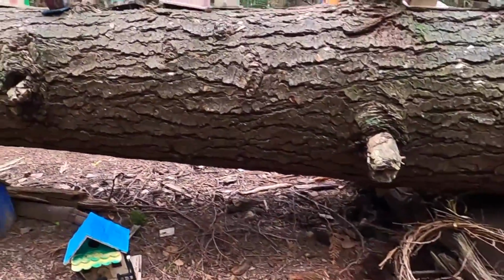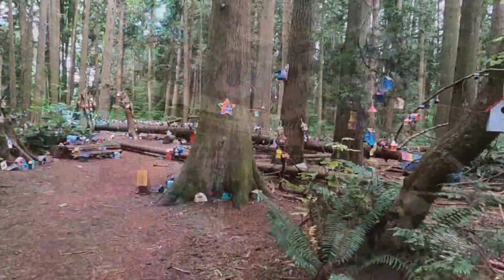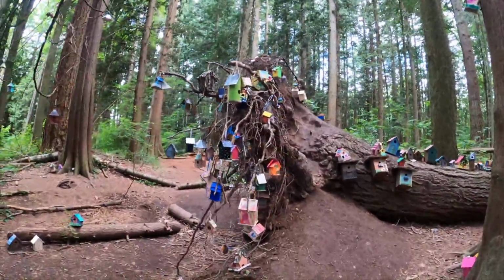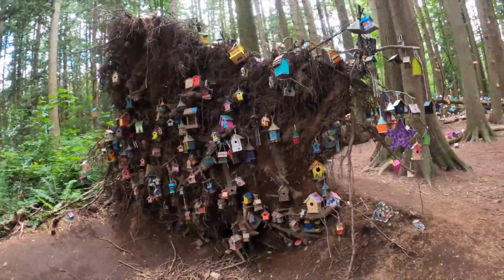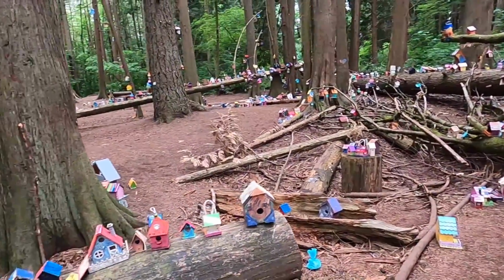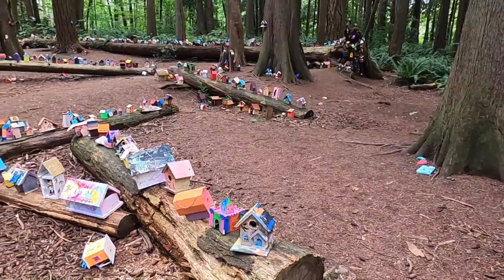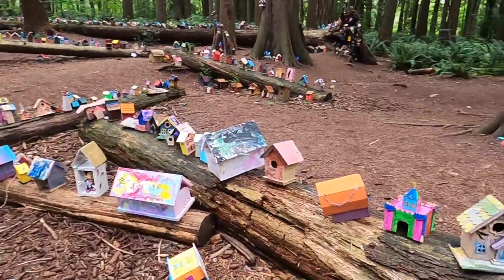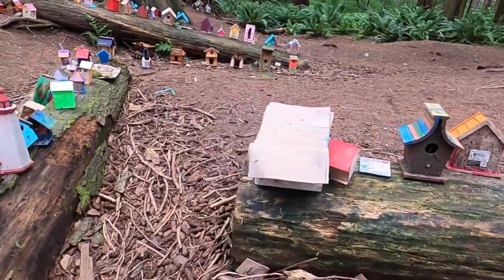Incredible fairy village discovered in park forest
Fairies are said to bring good luck if you happen to see one. The building of a fairy village in your garden is also said to bring good luck with your harvest. It is said that if you do find a fairy, you get three wishes. Fairy villages have been found in parks and forests that seem to be randomly constructed along the forest floor and around tree bases. Recently the person that recorded this cool footage had been walking in a local park forest in Surrey British Columbia, when he stumbled across a very large Fairy Village. Hundreds of little homes and building were spread over a large area of fallen trees and stumps. Building that are like bird houses and all the way to the great imagination of someone to build a jail, a medical office or hospital, to a beer parlour. Everyone needs some fun in their lives, even fairies. Wandering the village made for a very fun experience seeing the incredible skill and imagination of those that have created these 'fairy homes". The number of structures is simply amazing and must have taken years to build to the numbers today. Seeing this definitely made for a happy morning for the videographer amongst all the negativity and troubles during the covid 19 pandemic of 2020.